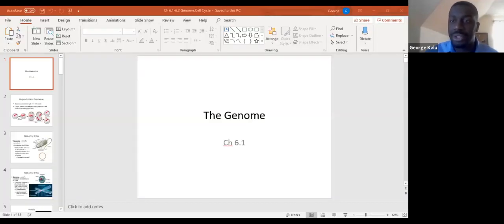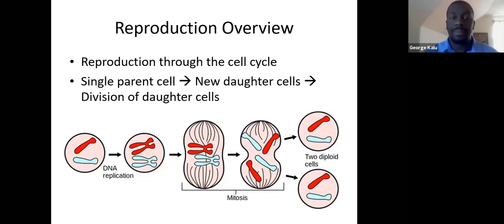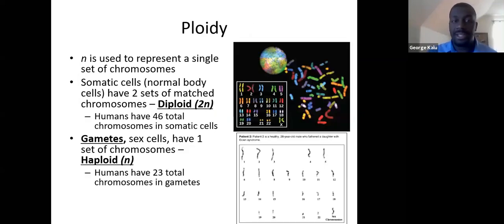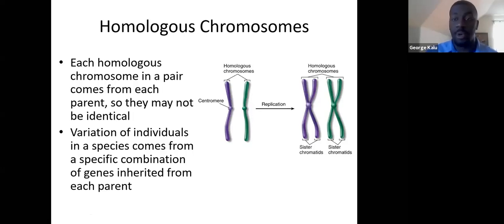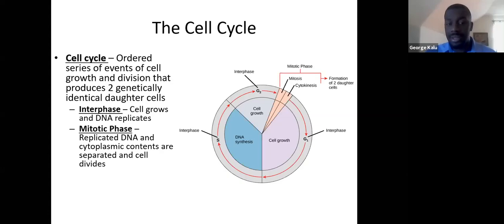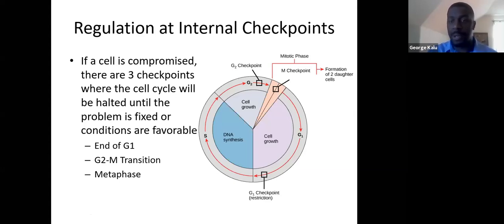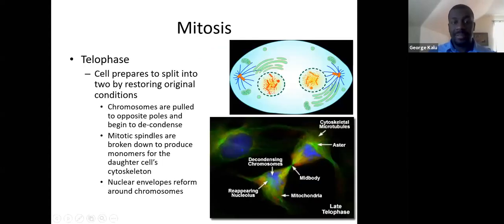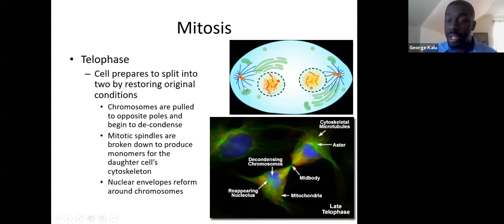BIO 10 Ch 6.1 and 6.2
Gavilan College - BIO 10 - Ch 6.1 and 6.2 (Genome and Cell Cycle)